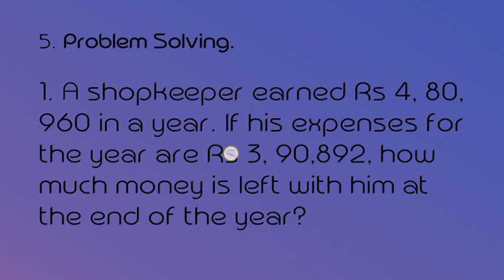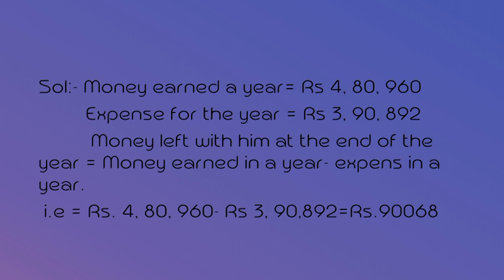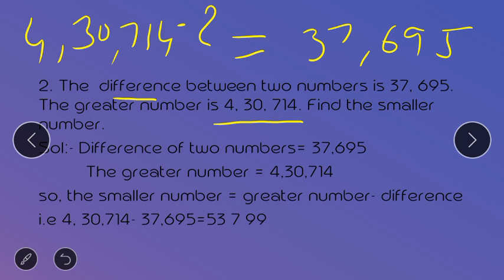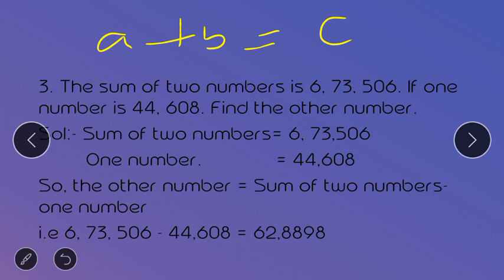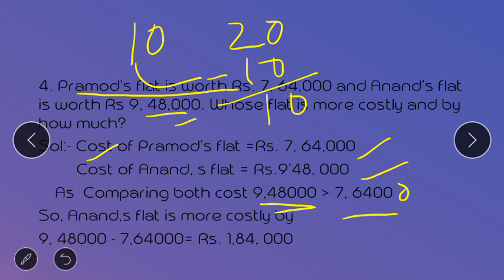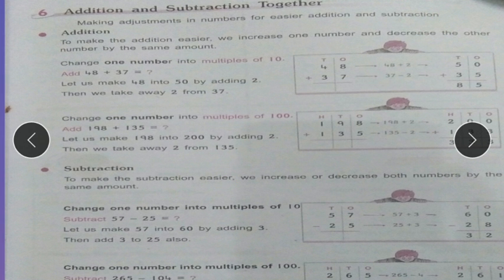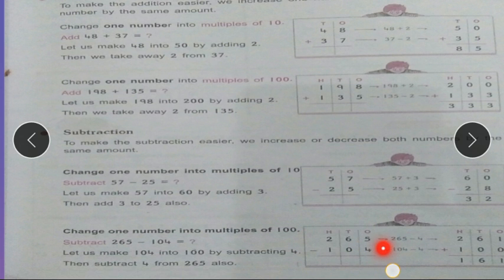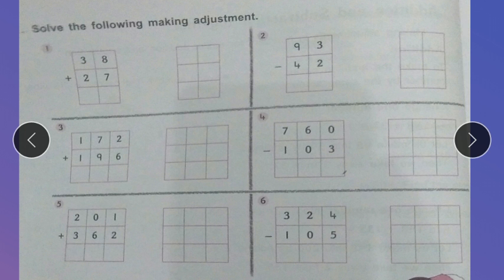Unit 3 -Addition and Subtraction